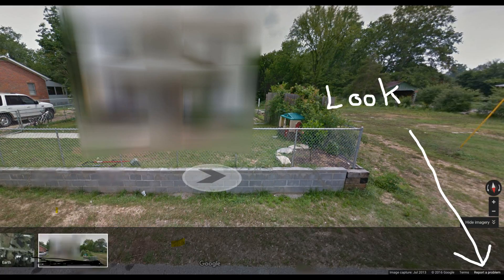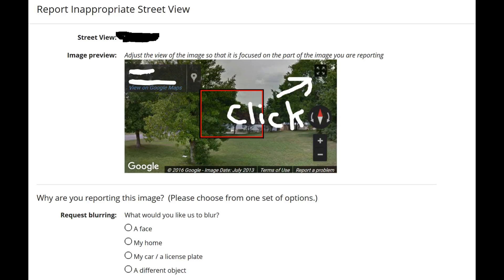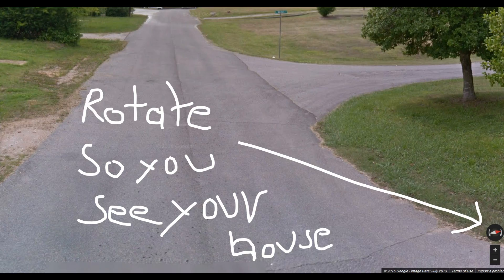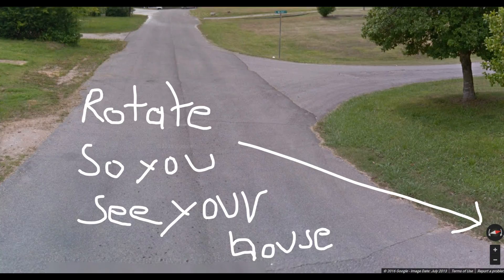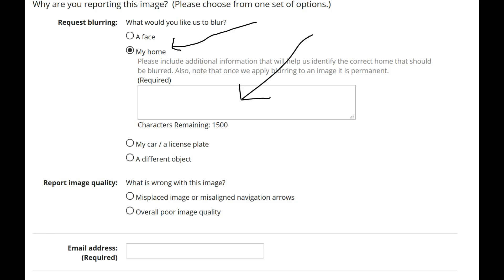Remove Your House Or Business From Google Maps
This is a instructional video to show you how to remove house from google maps completely. Protect your privacy it will take you 5 min.